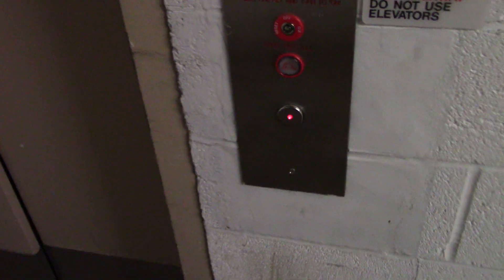KONE Hydraulic Modernized Service Elevator - Fair Oaks Mall (Loading Dock H) - Fairfax, VA | ECFE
Recorded November 6, 2021. © Elevator and Ceiling Fan Enthusiasm.